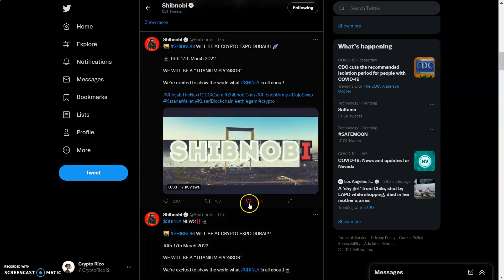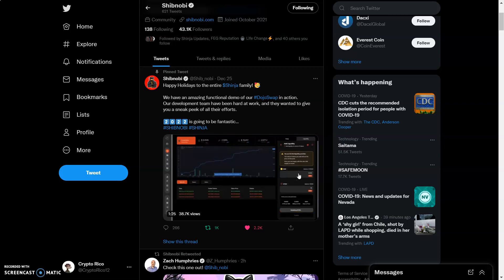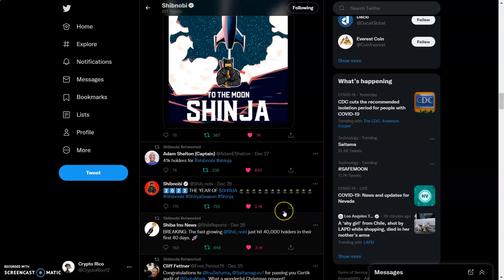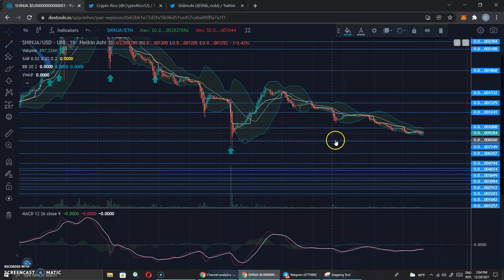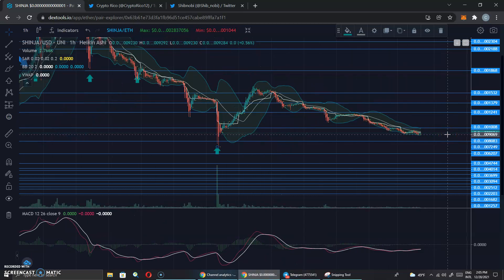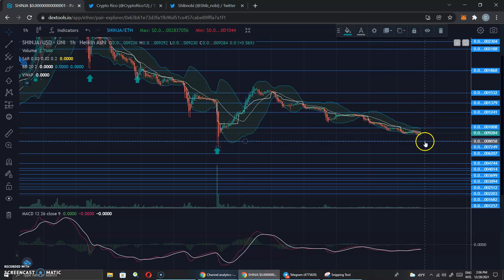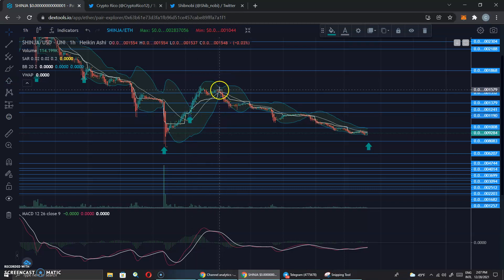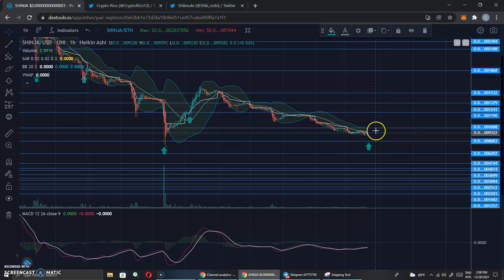Shibnobi | $Shinja News update | Price Predictions | Shinja Love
🐕 $SHINJA, the world’s deadliest Shiba Inu 🗡
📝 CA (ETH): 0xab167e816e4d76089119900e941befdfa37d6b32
📊 Buy/Sell 13% (5% LP, 3% Refl., 5% Mktg.) || 🔒 1 year LP lock

✅ Launched on 15th November 2021 (ETH)
✅ Based community and doxxed dev
✅ Upcoming launch on BSC & Polygon

2:like

3follow me on twitter

4:Tag me and a friend on twitter @CryptoRico12